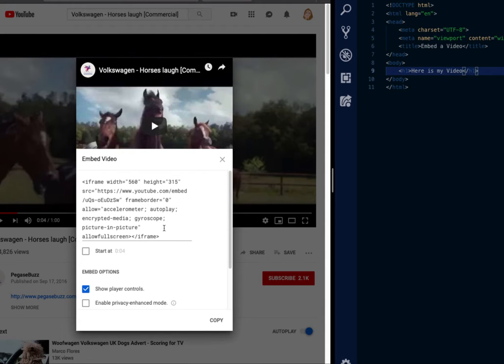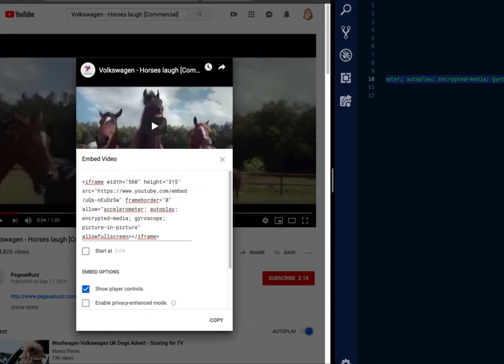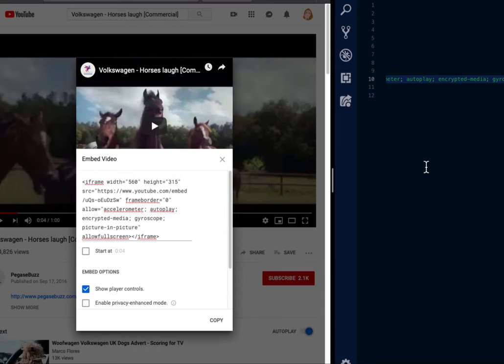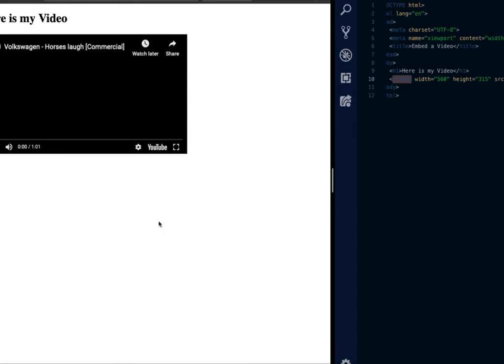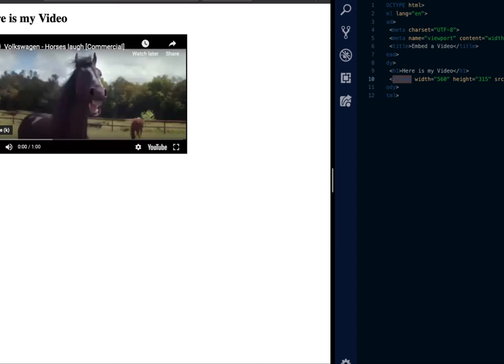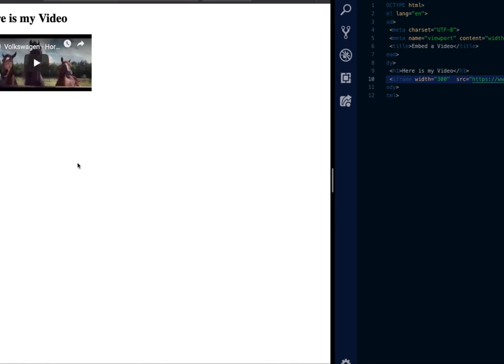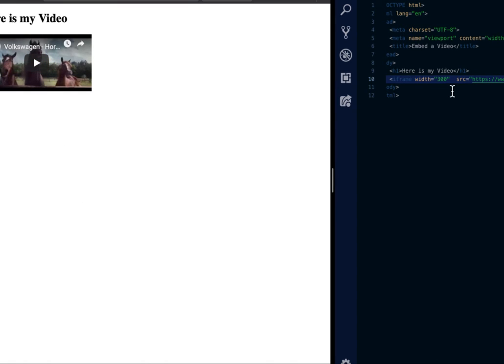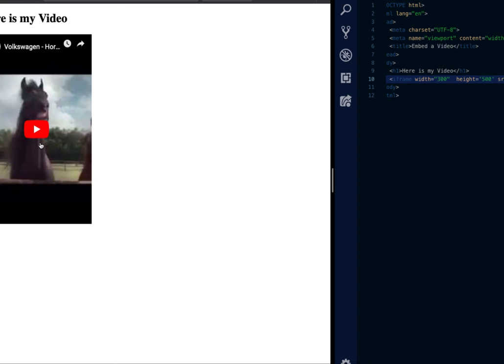Embed YouTube Videos